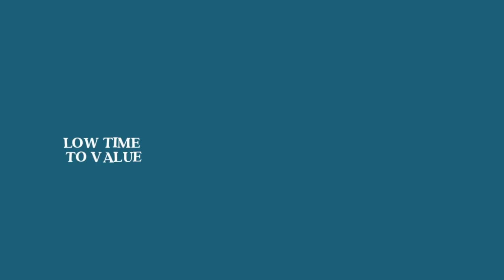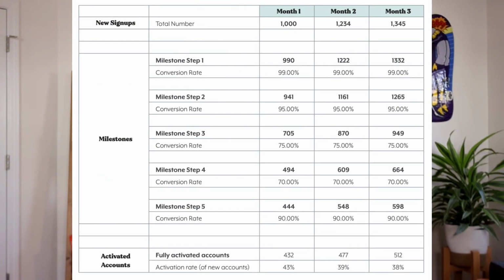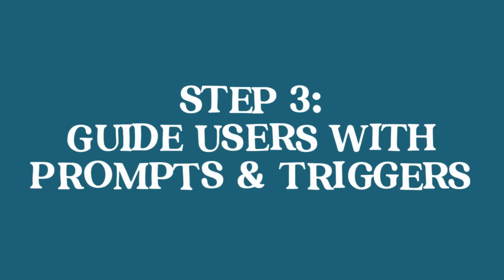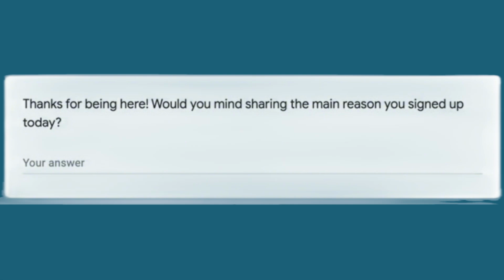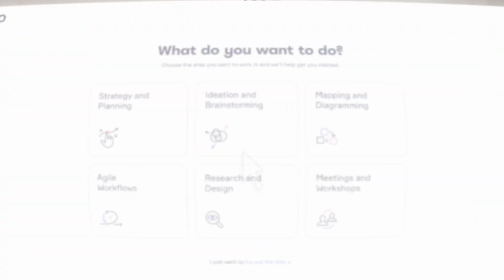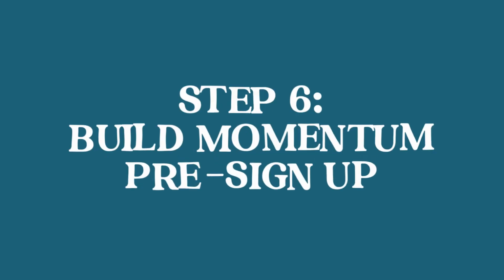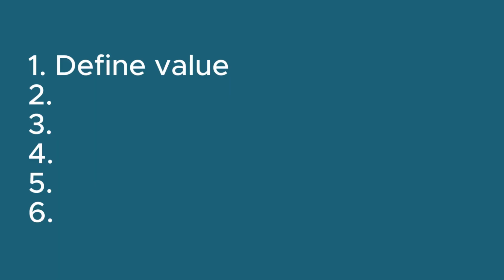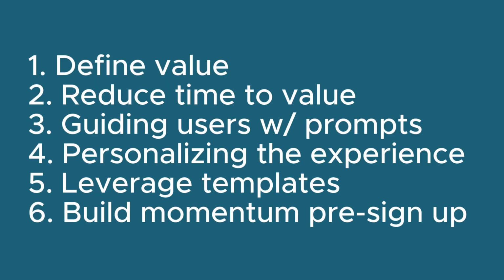The 6-Step User Onboarding Framework Used to Activate Hundreds of Thousands of Users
The exact 6-step new user onboarding framework I’ve used across multiple product-led companies to activate hundreds of thousands of new users - without relying on gimmicky tooltips or endless product tours.

Because the reality is:
30–40% of new users sign up, poke around for a minute, then disappear forever.
And most “quick fixes” don’t work.

This framework is different. It’s designed to move users from sign-up to value faster - and ultimately lead to more paying customers.

🧠 You’ll learn how to:
- Define your product’s core value and surface the “aha” moment
- Reduce friction and shorten time-to-value
- Motivate action with simple prompts and behavioral triggers
- Personalize onboarding with plug-and-play recipes
- Use templates to help users make progress instantly
- Pre-sell product value with interactive demos—even before signup

⏱️ Timestamps:
(00:00) Intro: Why most onboarding fails
(01:10) Step 1 – Define your value and aha moment
(03:29) Step 2 – Remove friction + reduce time to value
(05:15) Step 3 – Prompt action with triggers
(07:22) Step 4 – Personalize with onboarding “recipes”
(09:30) Step 5 – Use templates to fast-track success
(11:22) Step 6 – Start building momentum before signup